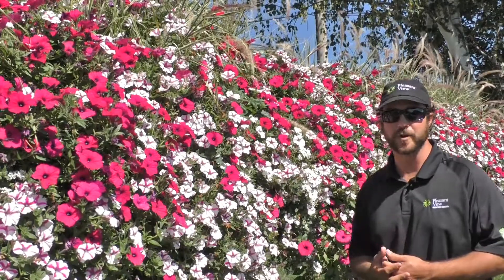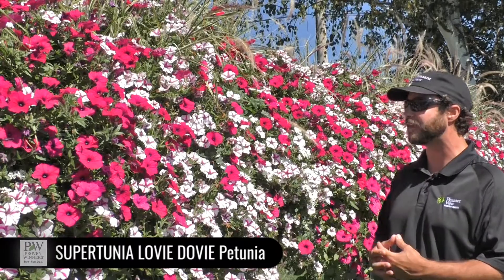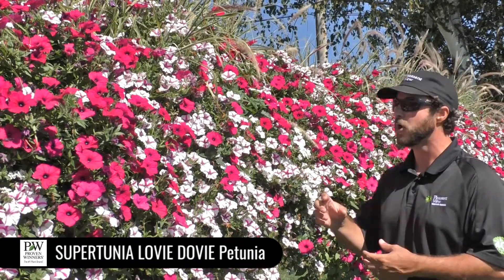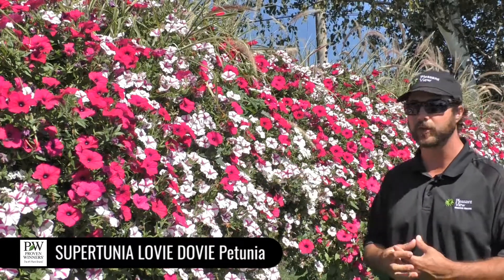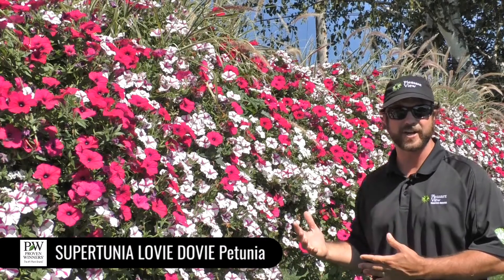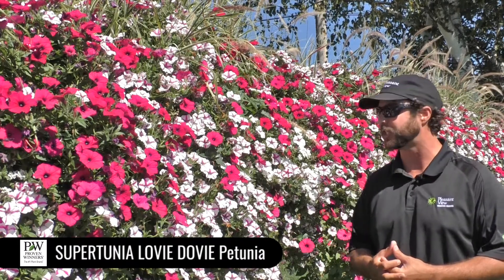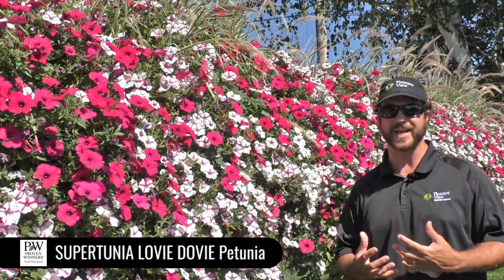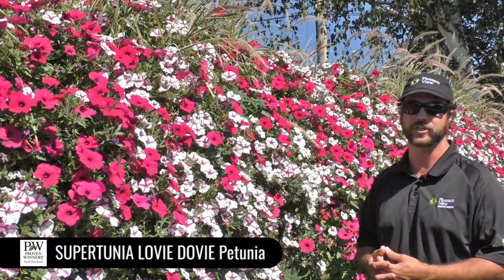Dig Deep: Supertunia Lovie Dovie Petunia